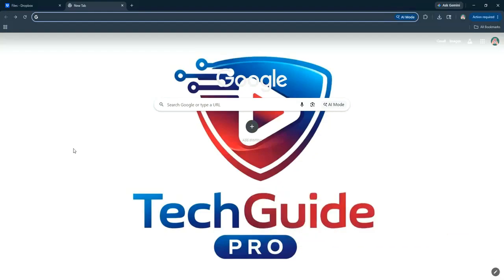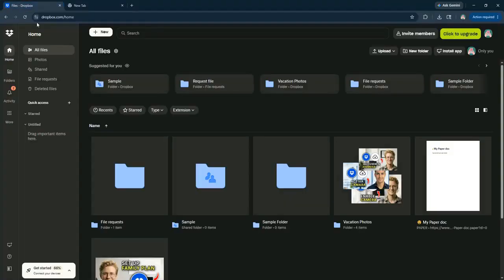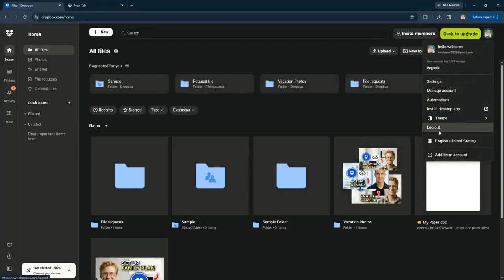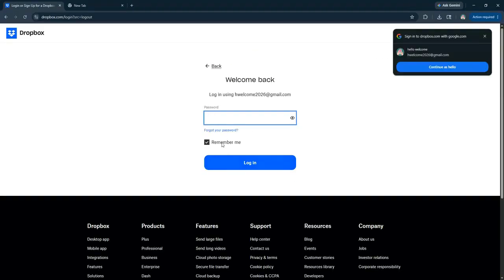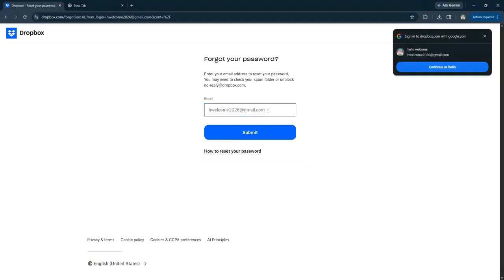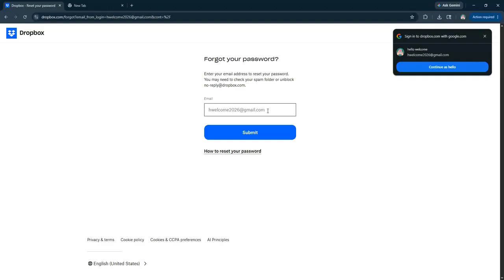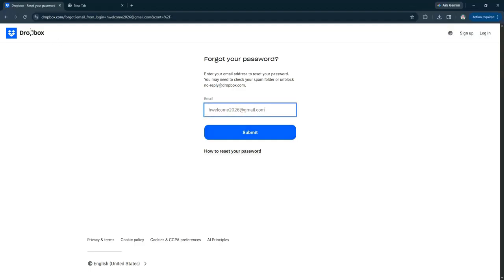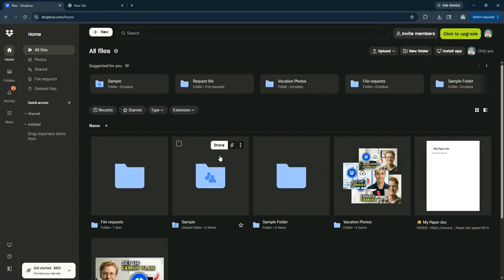How to Recover Your Dropbox Account - Step by Step 2026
Learn how to recover your Dropbox account.

This comprehensive tutorial will guide you through the essential steps to regain access to your Dropbox account, whether you've forgotten your password, lost your email, or encountered security issues. Discover effective methods for resetting your password, verifying your identity, and recovering lost files, ensuring you can restore your important documents and data stored in Dropbox.